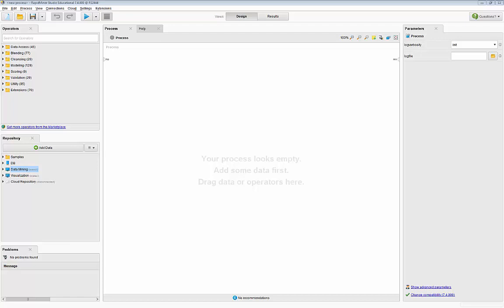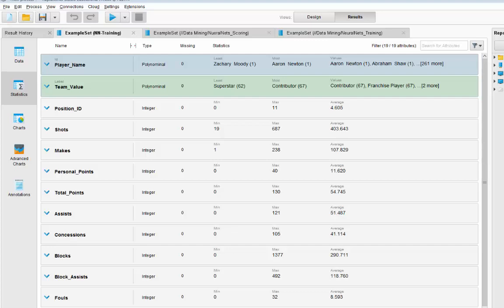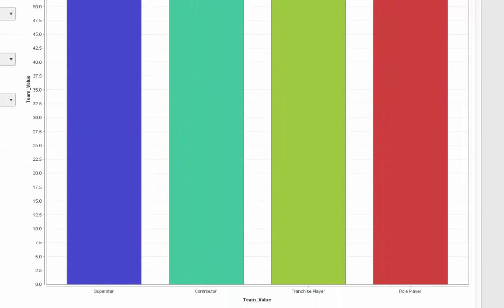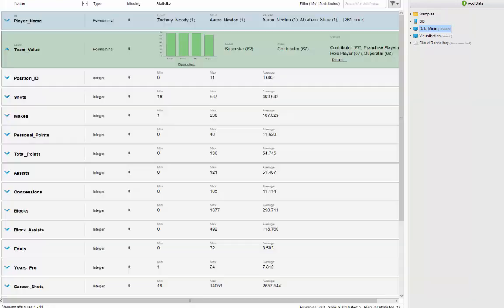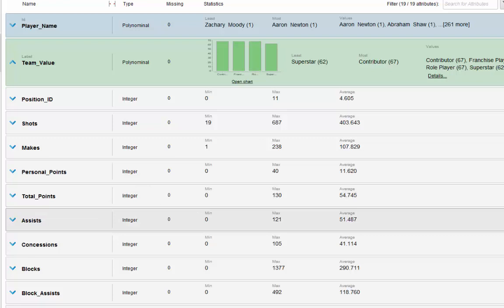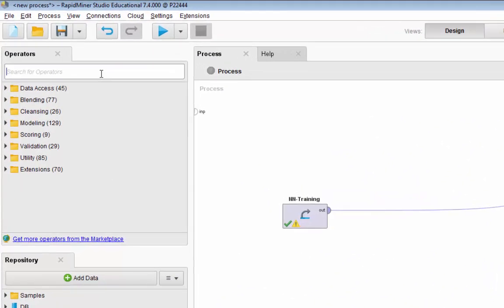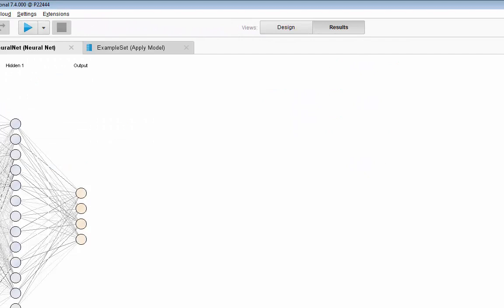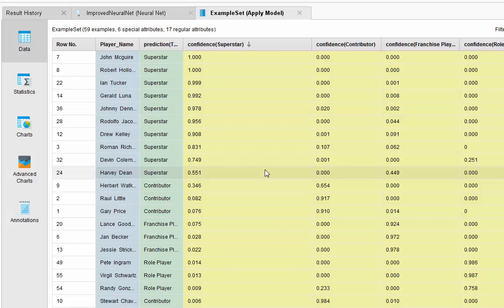Predictive Neural Nets Analysis with Rapid Miner (Altair AI Studio)